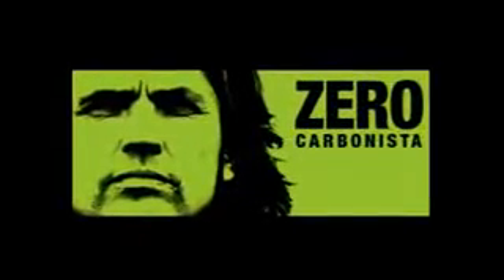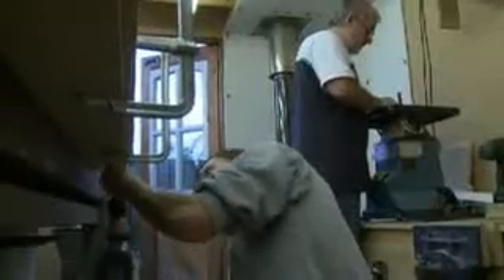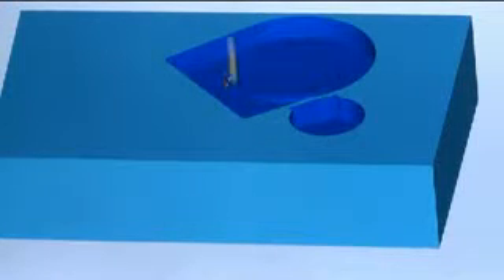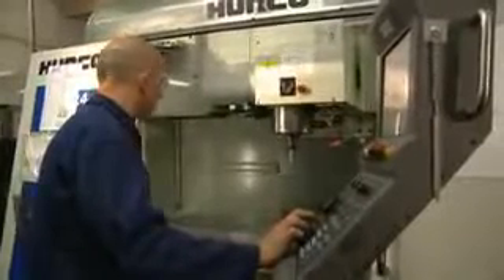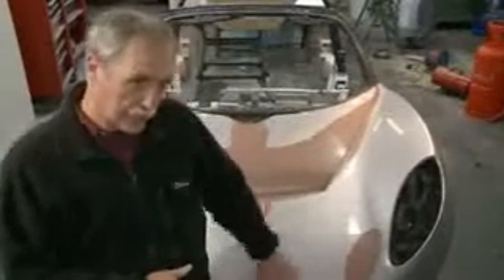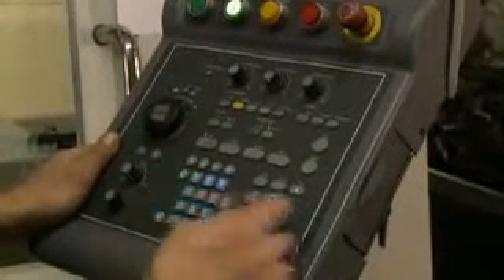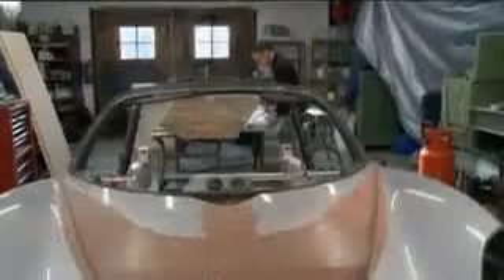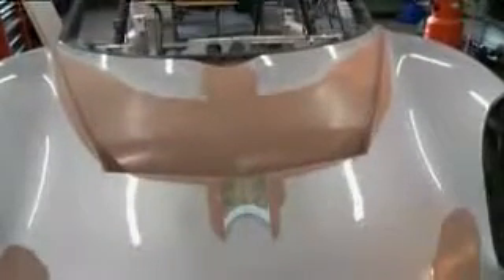Dale Vince - Zerocarbonista - Wind Powered Car - Part 4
Dale Vince, CEO Ecotricity, provides green energy for UK homes and is making a massive impact on Climate Change in the UK. Looks like Dale is going to be asking you to change your car too.